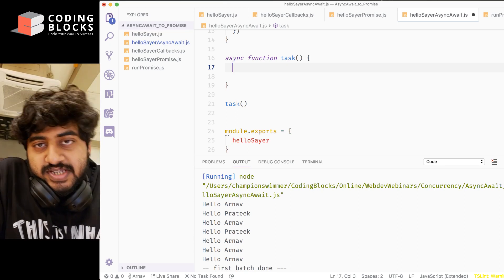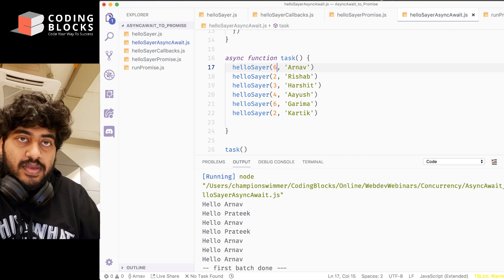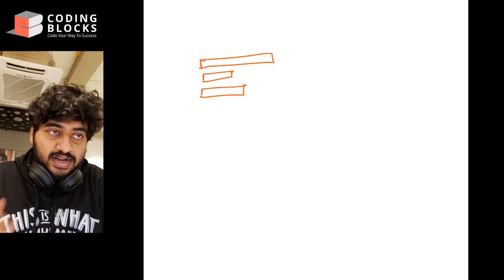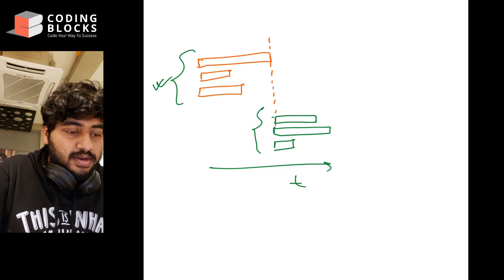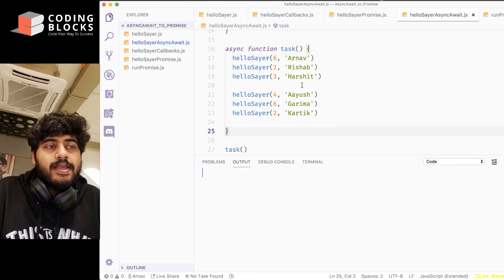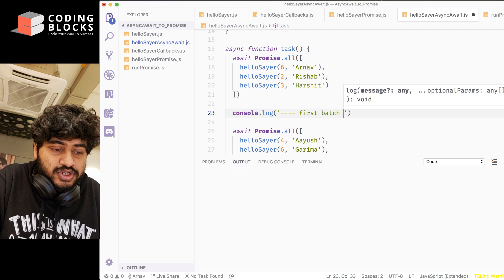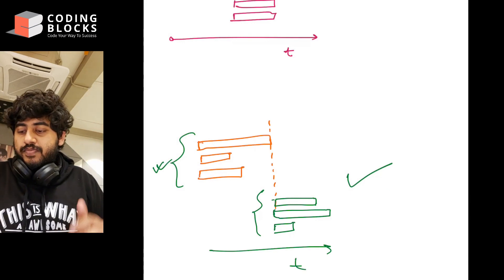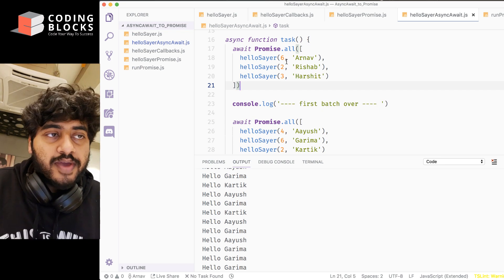Javascript Multitasking: await for Promise.all - a sequence of concurrent tasks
What when you want to mix and match sequential and concurrent execution ? 3 concurrent functions, followed by another 3 concurrent functions ? This is where Promise.all() helps you group a set of concurrent tasks, and then await the entire block.